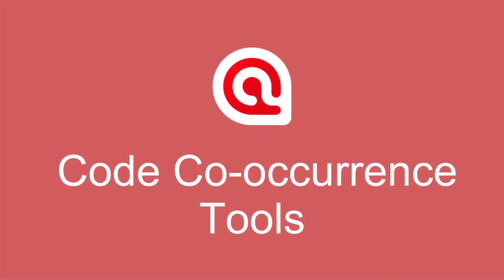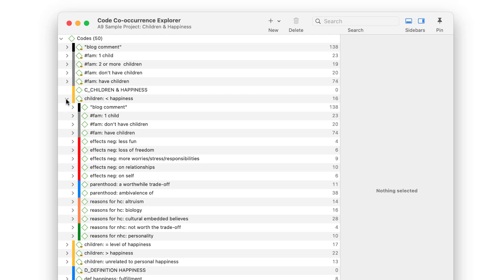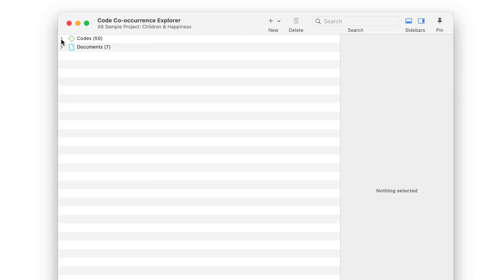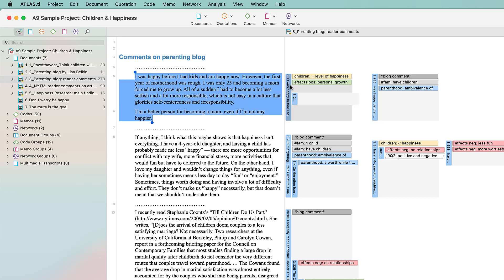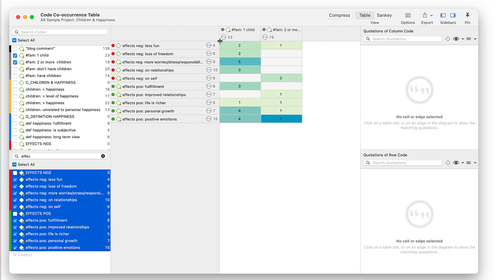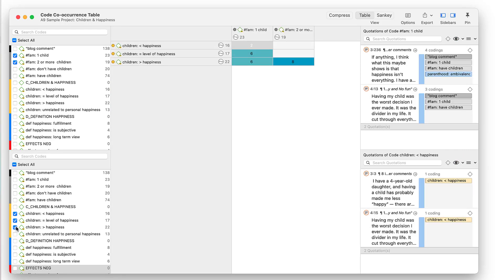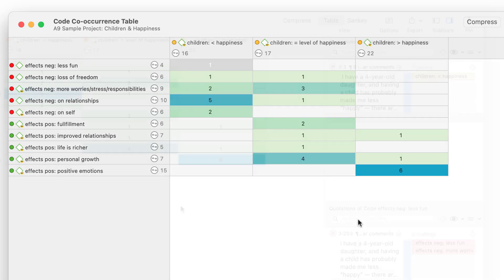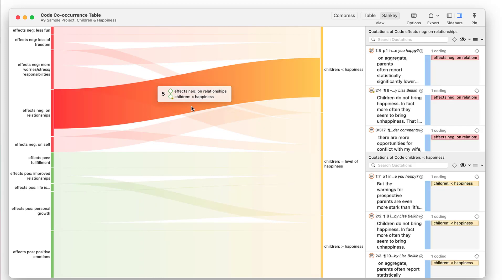Code Co-occurrence Tools and Analysis ATLAS.ti.Mac